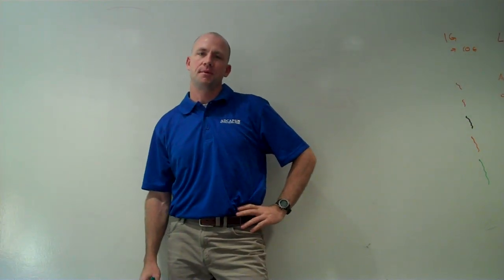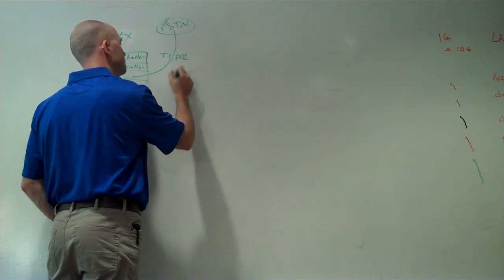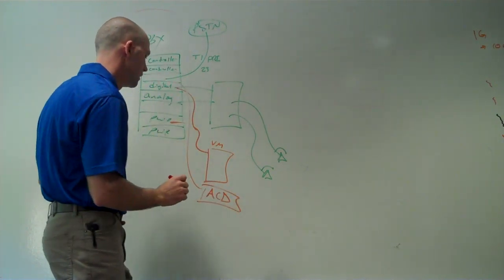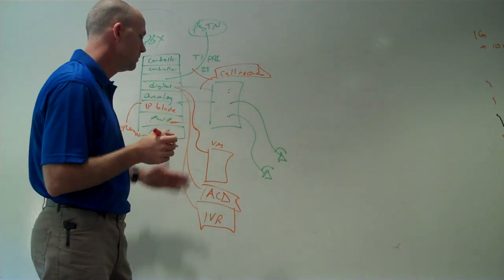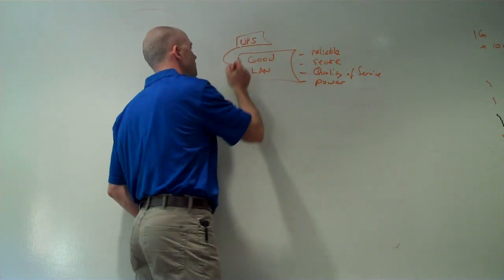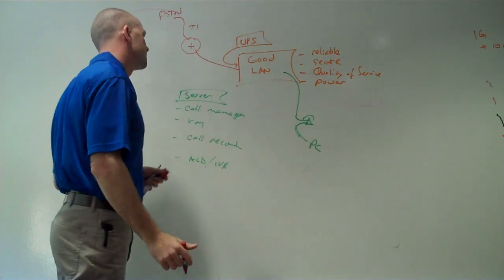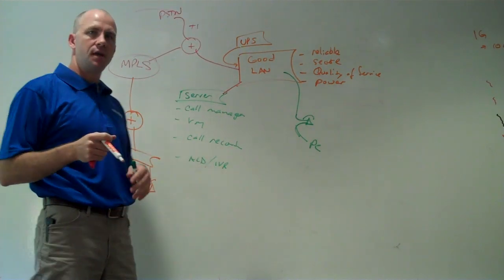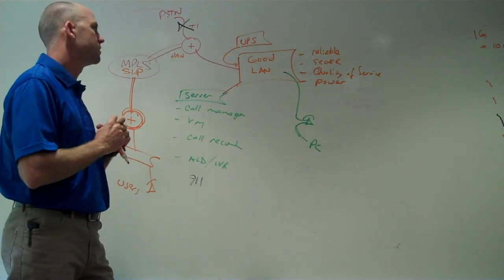Cisco VoIP Phone System Overview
Whiteboard overview of how a Cisco phone system works from a non-technical system diagram level.